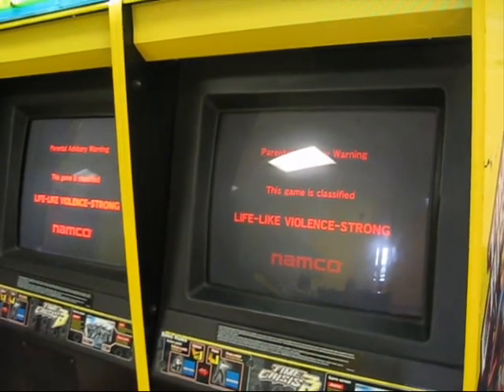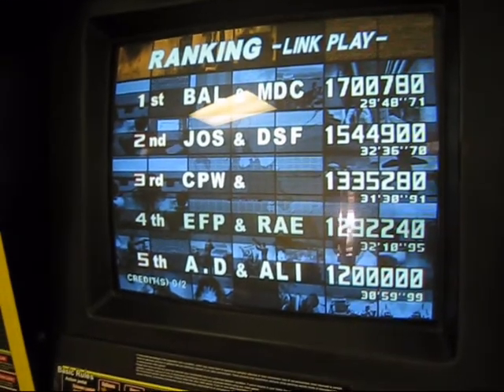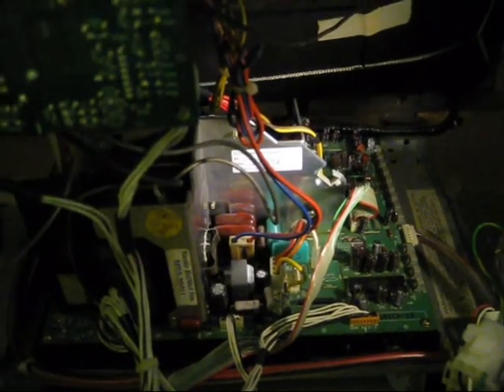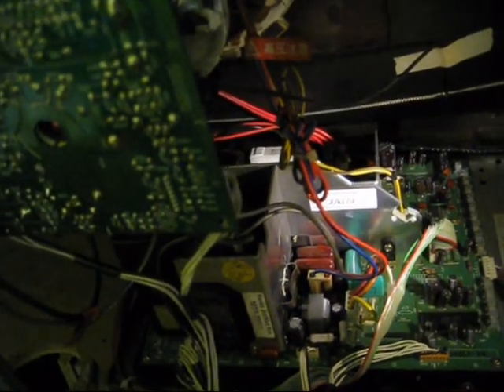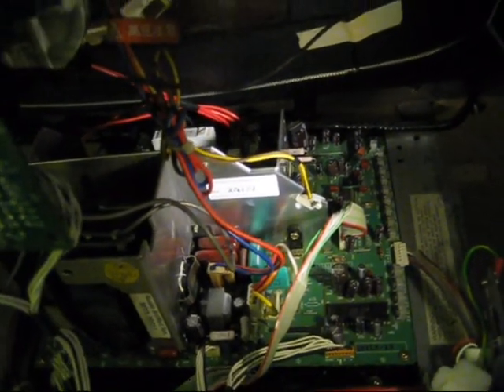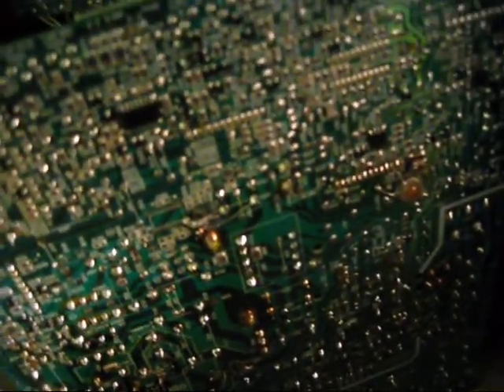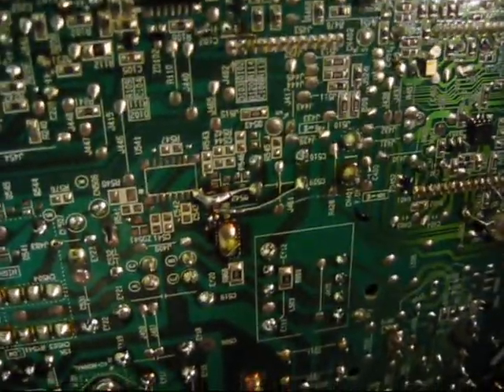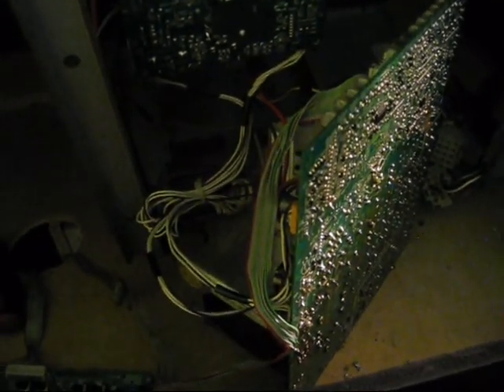Nanao ms9 Horizontal deflection Problem and fix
This Nanao MS9-29SU arcade monitor chassis was displaying a Horizontally shrunken picture with severe warping. The problem was traced to a few failed traces on the board.